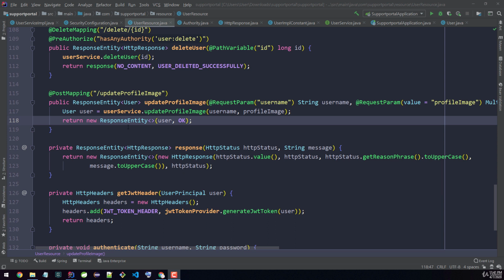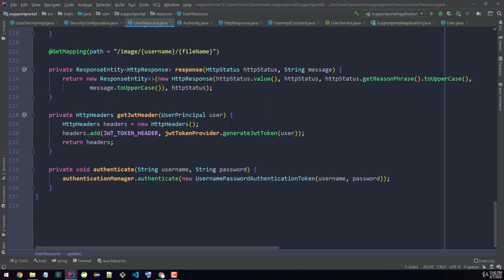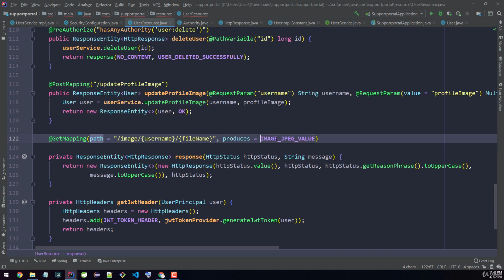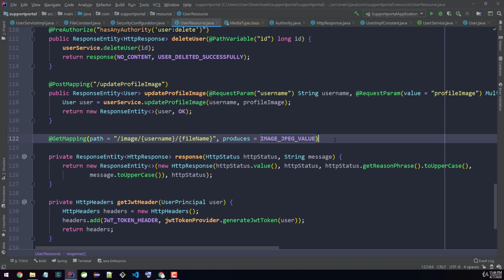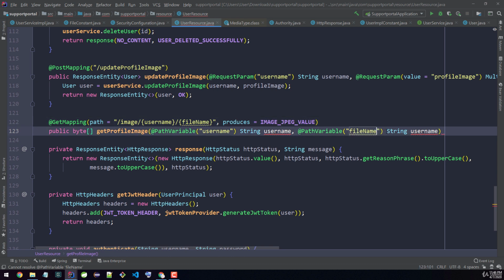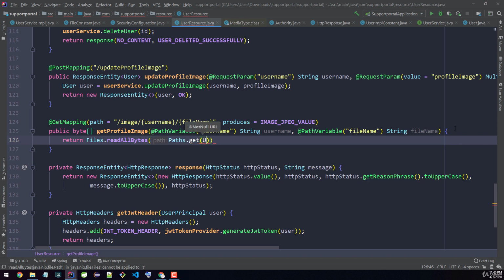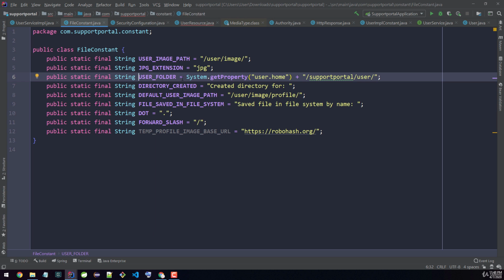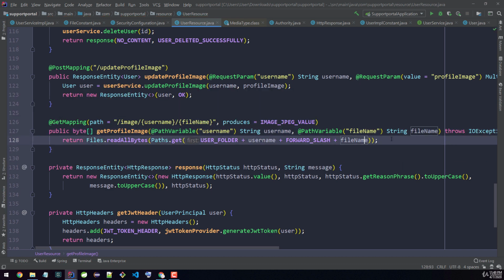11 User Resource 80 Get user profile image